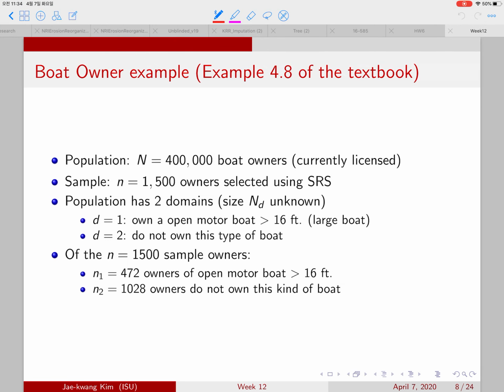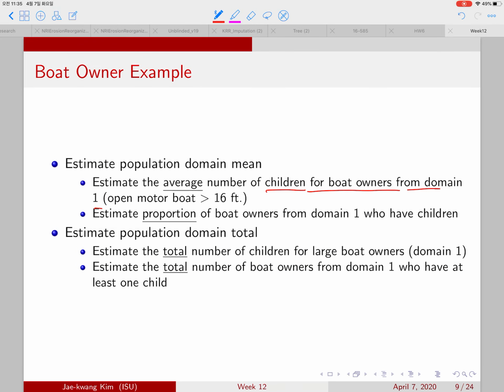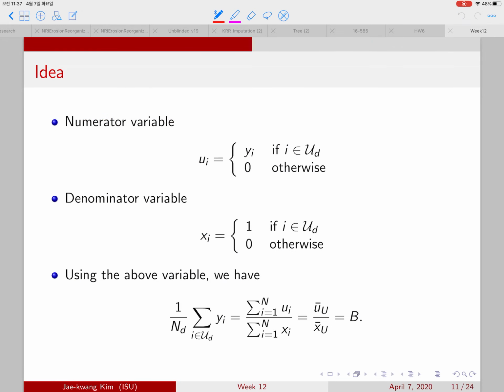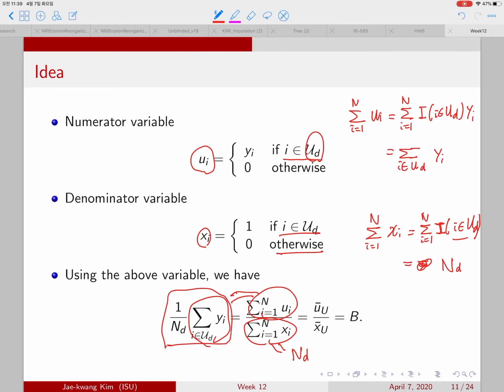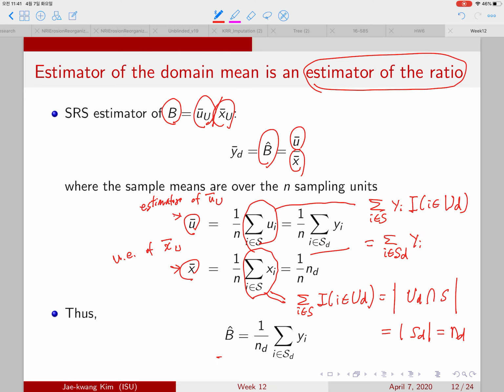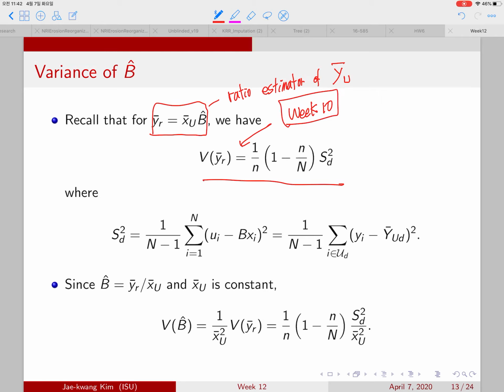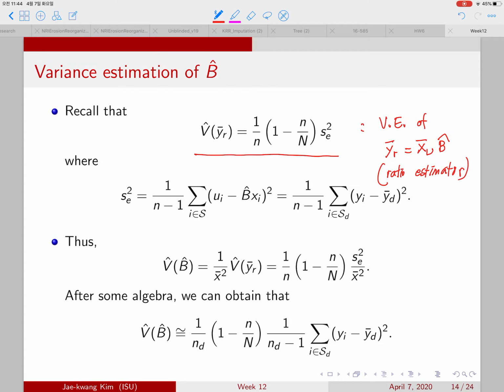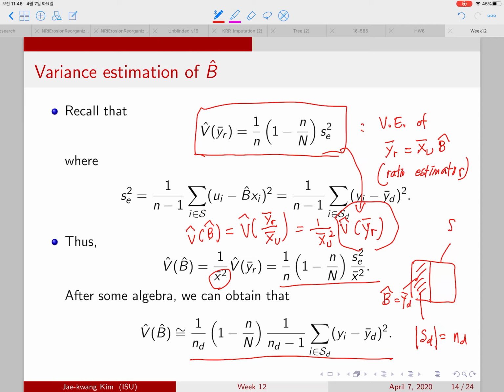Stat 421: Week 12 (Part 2)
Domain estimation